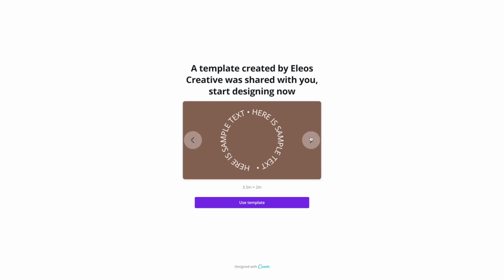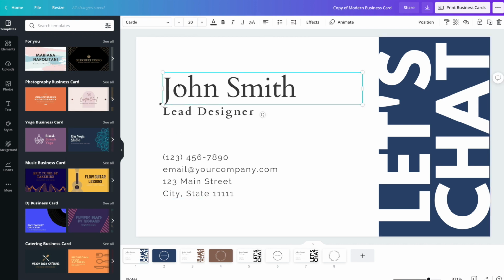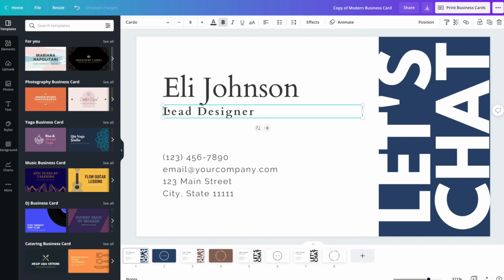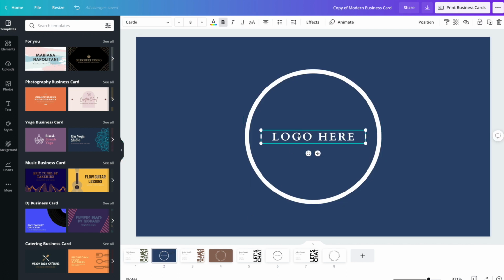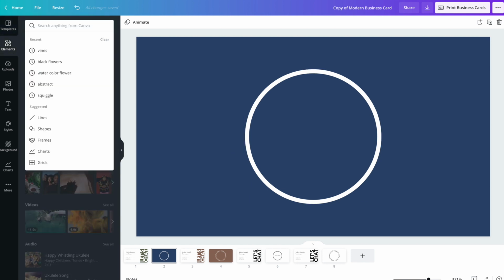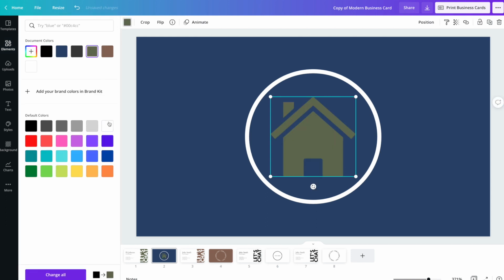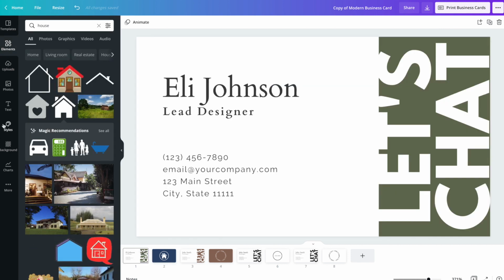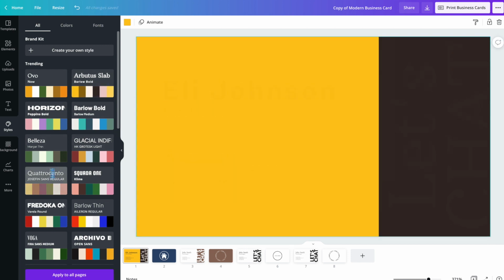How to edit your Canva Business Card Template | Eleos Creative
If you've made it here, you must've purchased a business card template from Eleos Creative! We are so excited for you to use our template and be a small part of your growing business.

Business Card Template